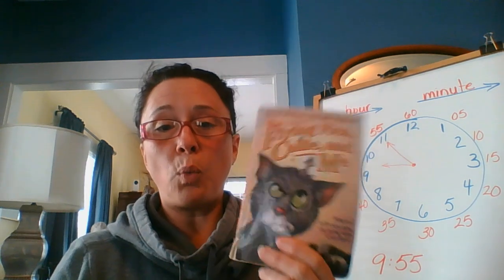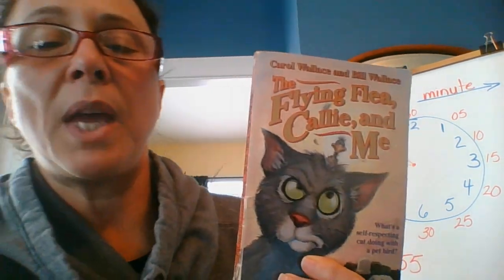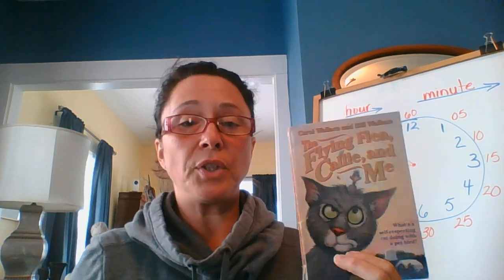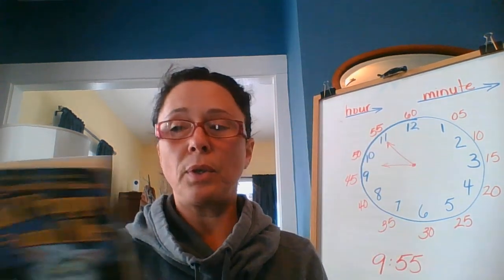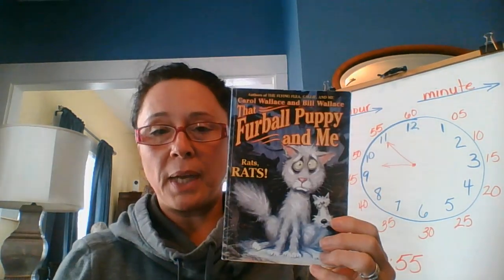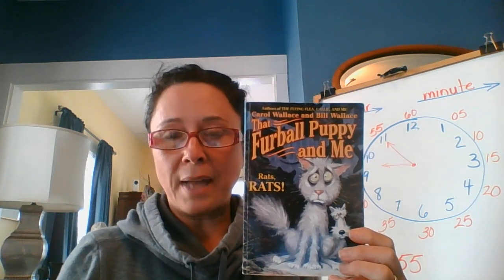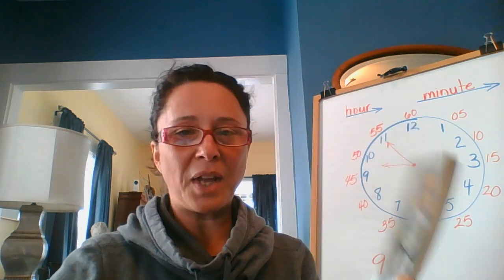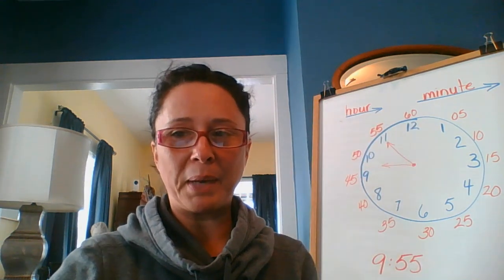Flying Flea Chapter 11